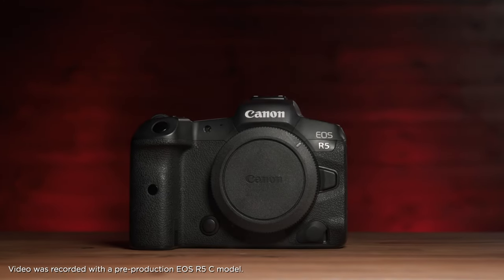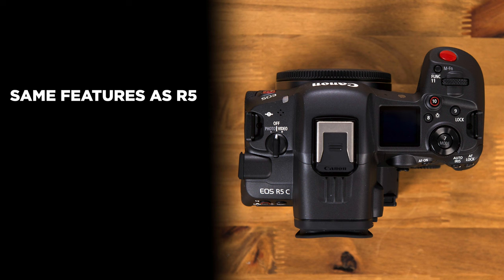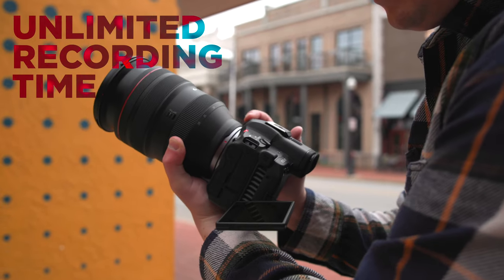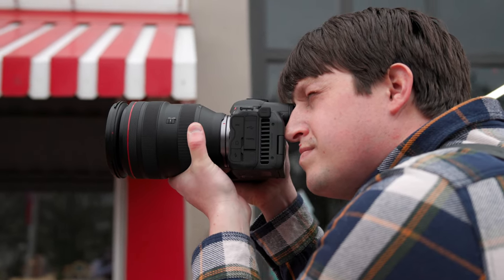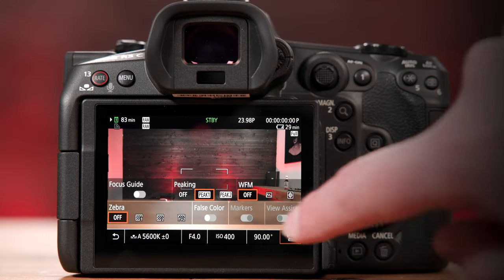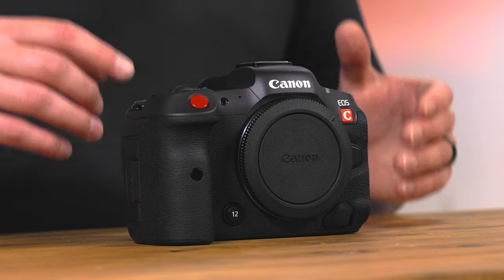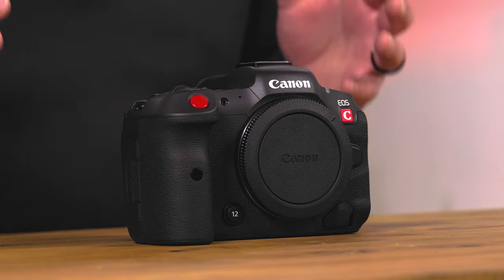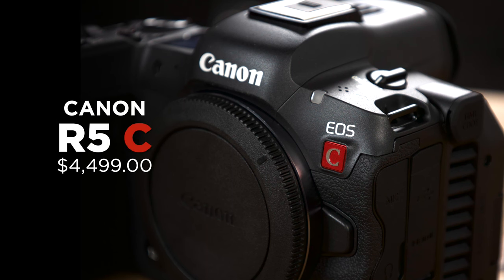Canon EOS R5 C First Look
The rumors have come true. Canon has created another R5 designed with filmmakers in mind. It is called the EOS R5 C. Are you ready for this . . . 8K Cinema RAW Lite at 60p, built in fan for heat management, dedicated photo and movie menus and no video recording limit.

Canon EOS R5 C Mirrorless Cinema Camera with 24-105 f/4L Lens

Rode PodMic Dynamic Podcasting Microphone:
This is an alternative to the Procaster mic we are using on the table.